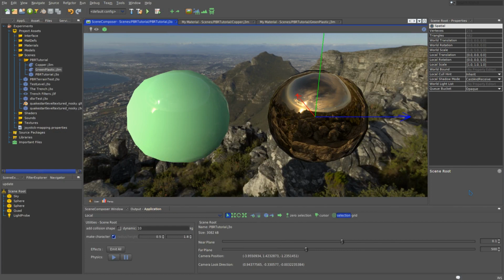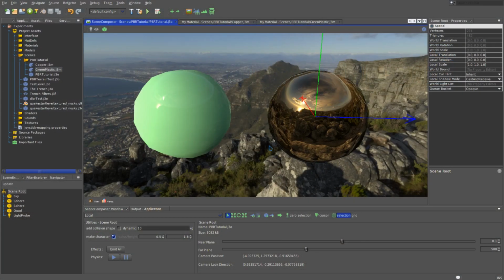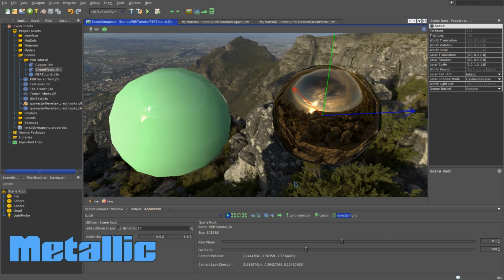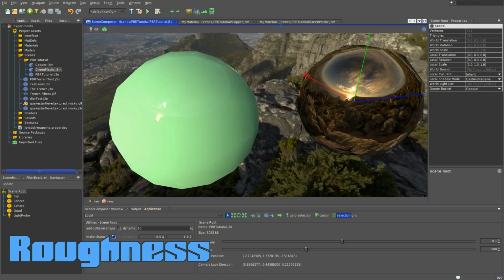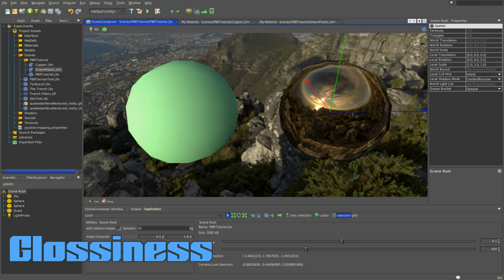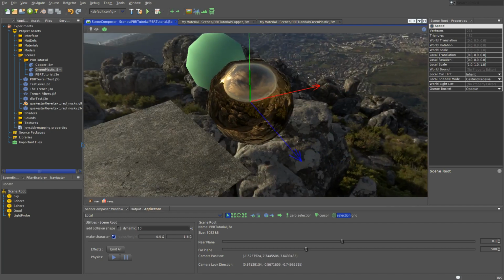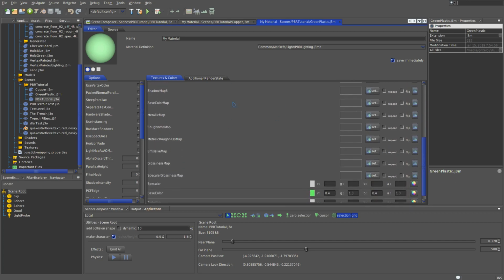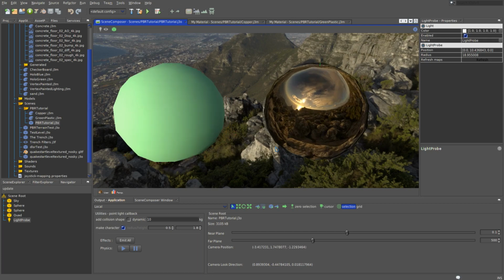jME PBR Tutorial #1 - The Basics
First part of my tutorial series in which I explain how to use jmonkeyengine's Physically Based Rendering pipeline. Intended for people who already understand how to use the regular Lighting.j3md shader, but have no idea how PBR works.

PBR Encyclopedia (I wanted to add this one as a clickable link to the video, but YT won't let me -.-)
If you enjoyed the video, why not slap that annoying like button? ;)

Grimo - A Little High
Title: A Little High